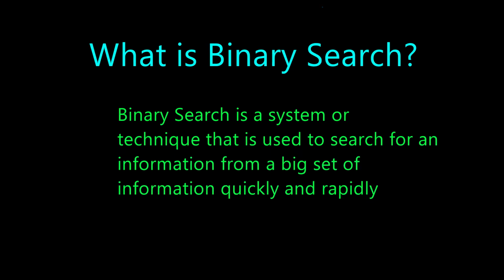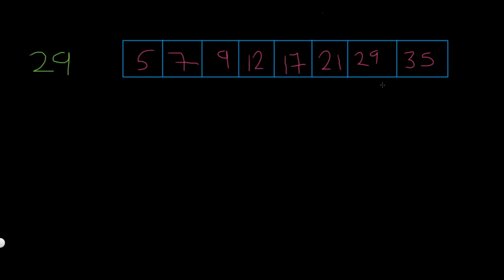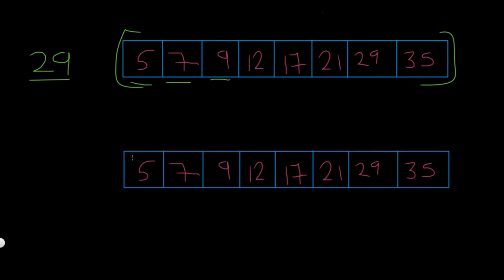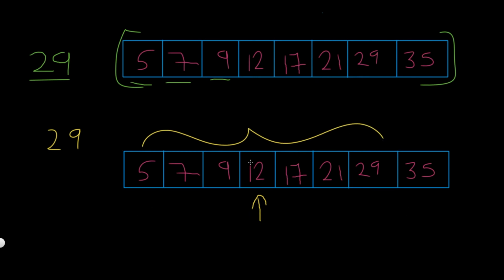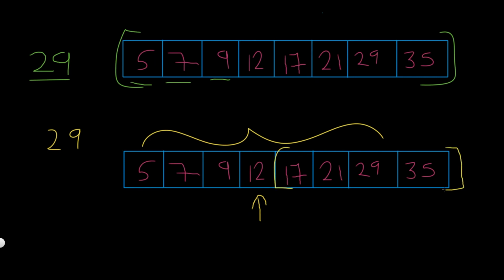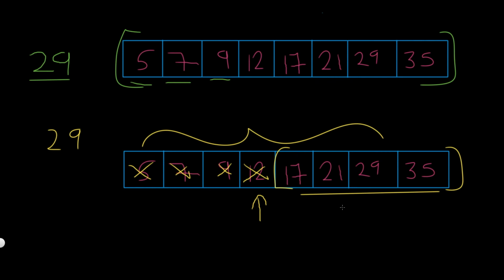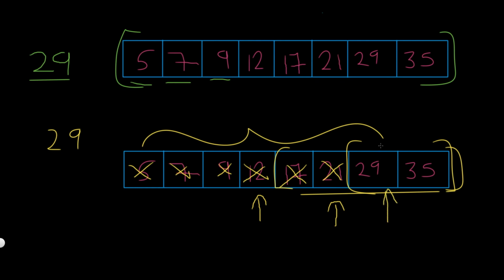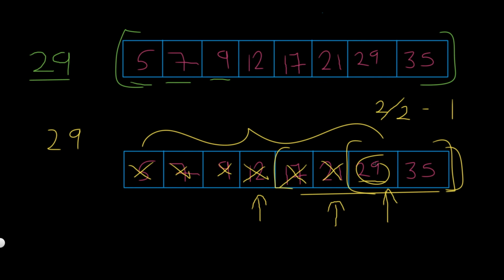What is Binary Search | Full explanation | How Binary Search works | Theory of Binary Search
hey! coders welcome to the channel.
so today I am going to tell you that what is binary search and how it works and in what ways it is better than the linear search.
In the upcoming video we will see that how to implement the binary search in python and in java.

no source code in today's video